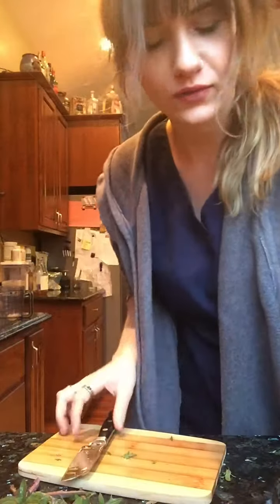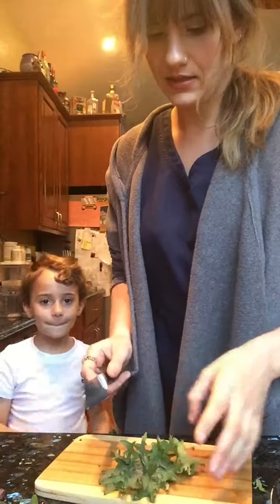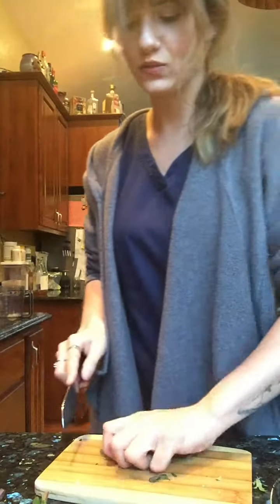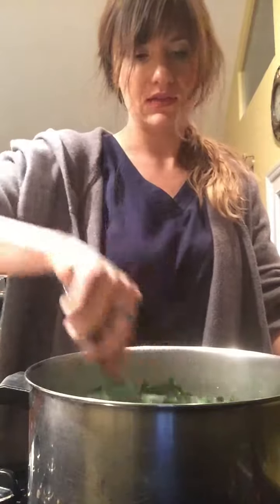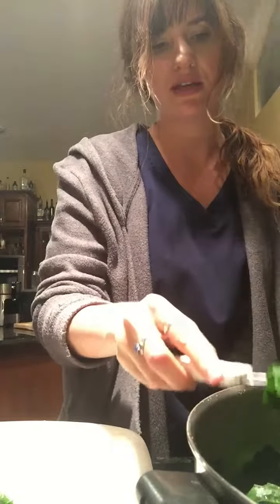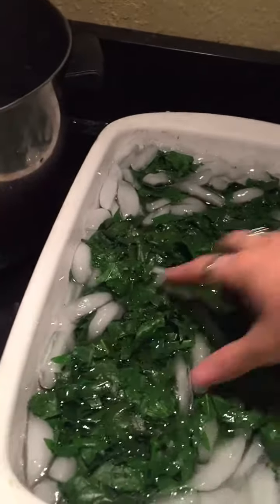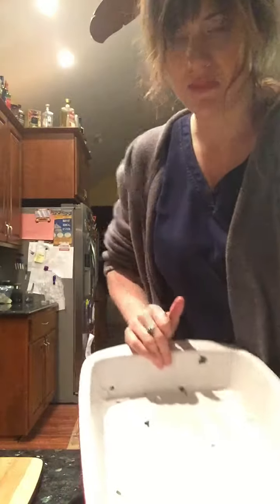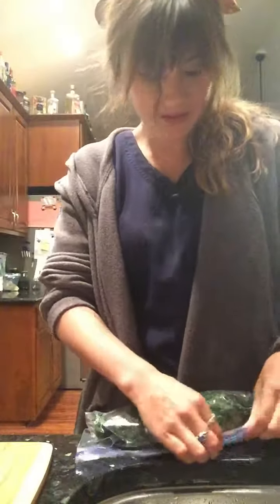How to freeze your greens!